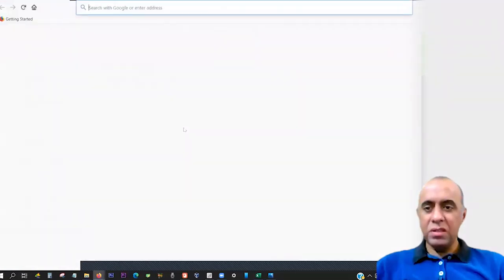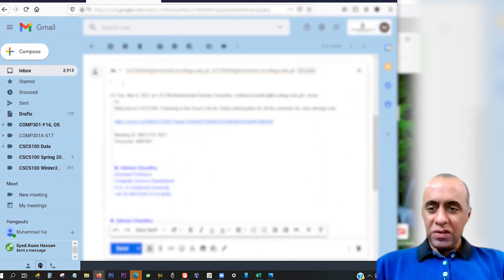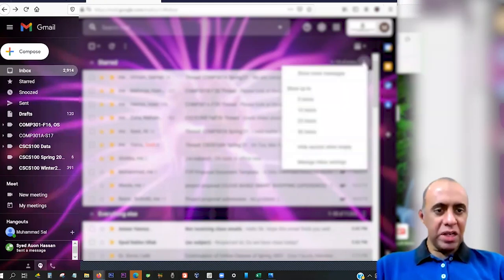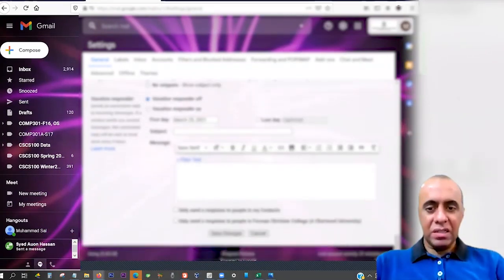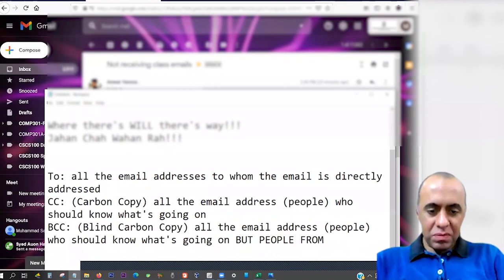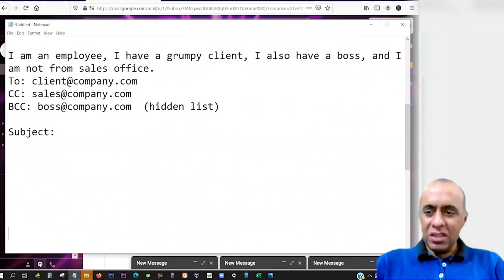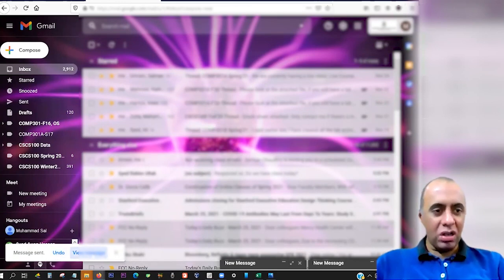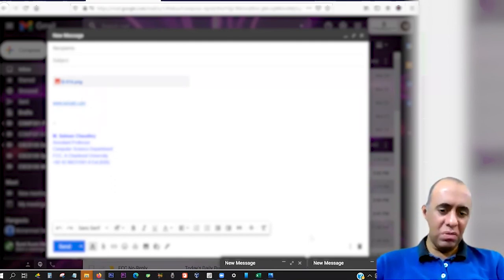Effectively using Gmail for Emailing